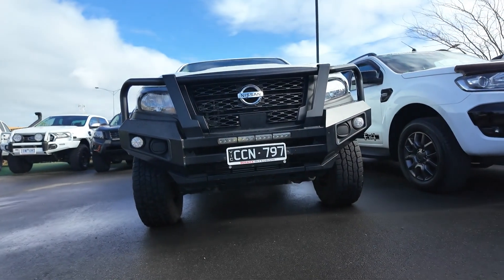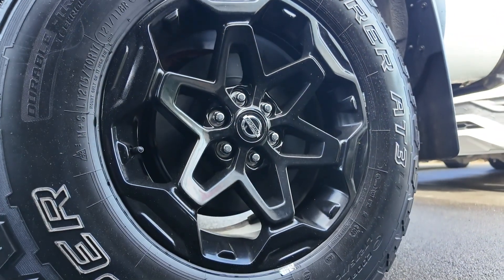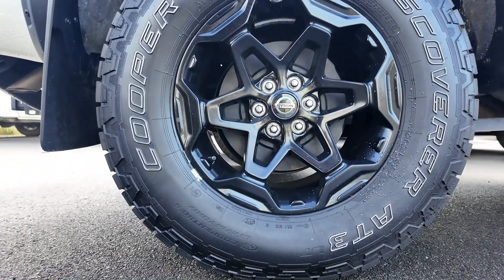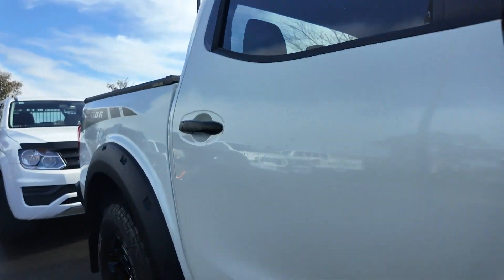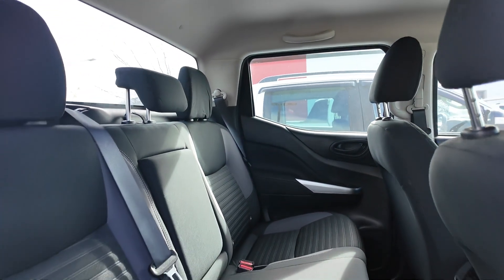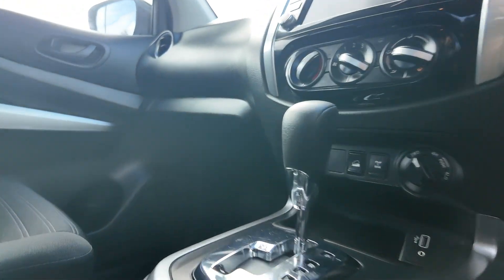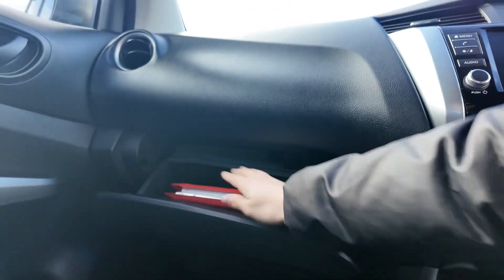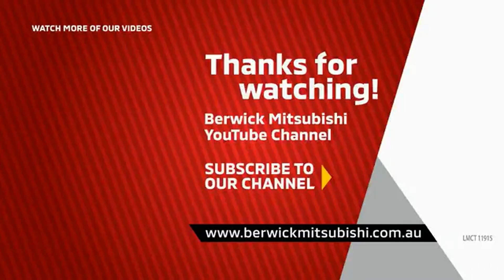2022 Nissan Navara Berwick, Dandenong, Frankston, Mornington, Melbourne, VIC U14706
White Pearl Used 2022 Nissan Navara  available in Berwick, Victoria at Berwick Mitsubishi. Servicing the Danendong, Franston, Mornington, Melbourne, VIC area.

Berwick Mitsubishi
20-32 Kangan Dr